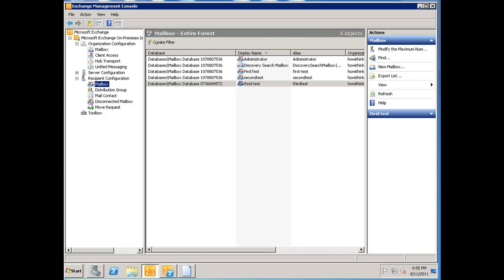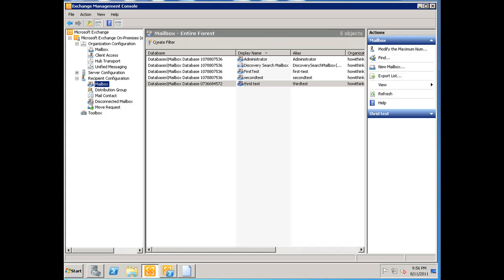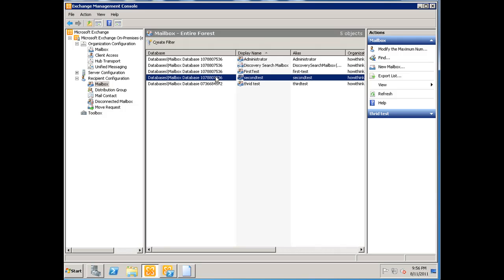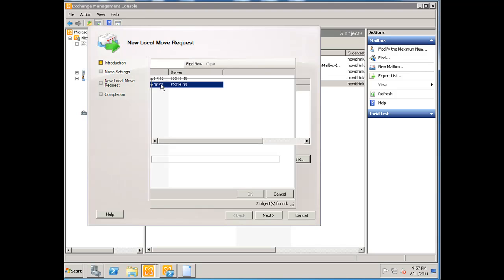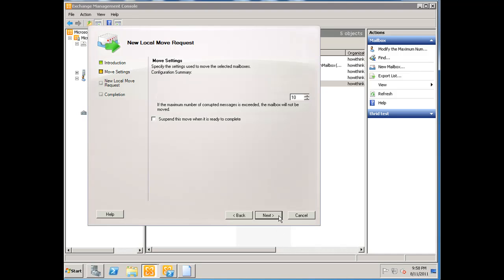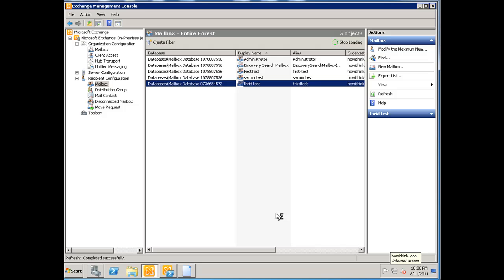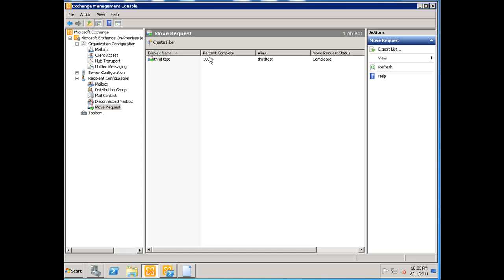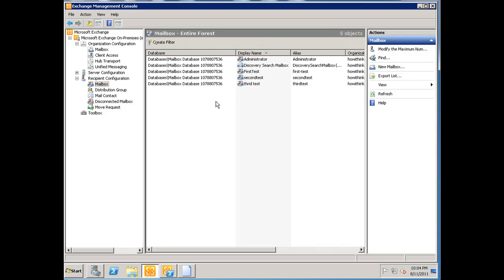Exchange 2010 Live Mailbox Move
In this video i show you how to move a live mailbox on Exchange 2010 from one mailbox database to another.